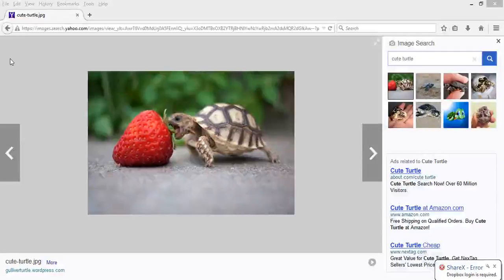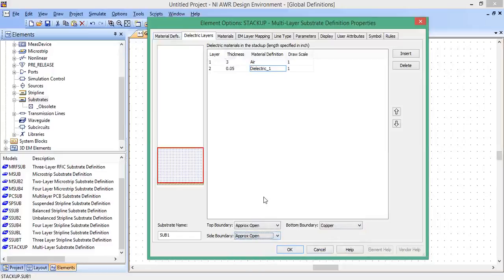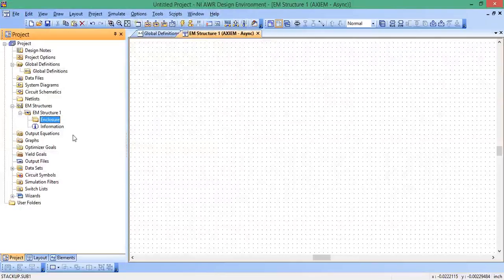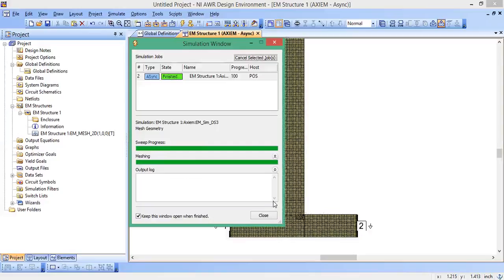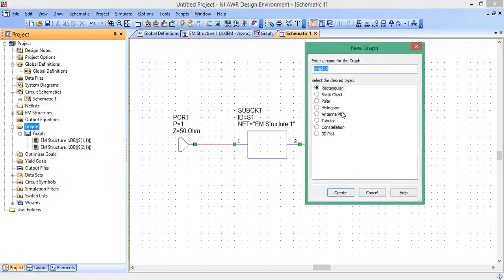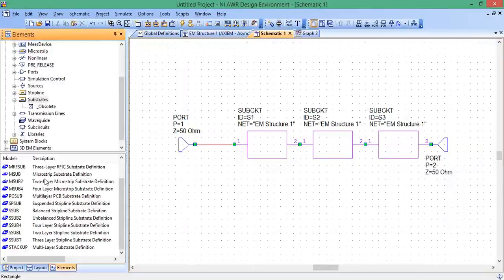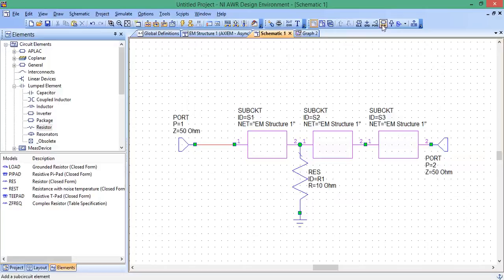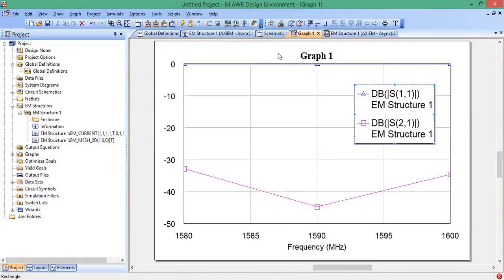Basics of setting up and running an EM simulation (AXIEM) in Microwave Office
Tutorial on setting up and running an EM simulation (AXIEM) for a microstrip stub resonator in Microwave Office. We show how to integrate the EM simulation in a circuit schematic using a subcircuit block. We also show how to view the currents flowing on the conductors.